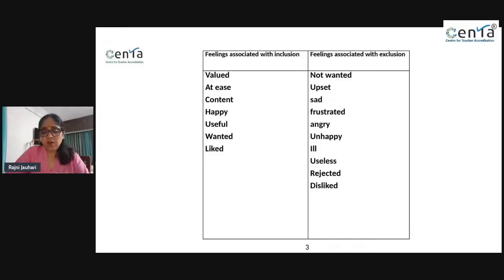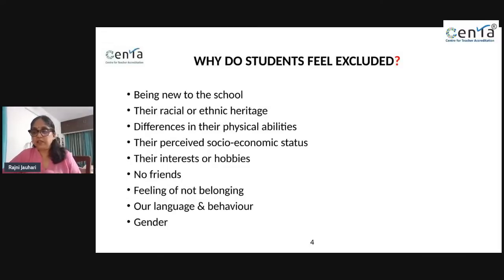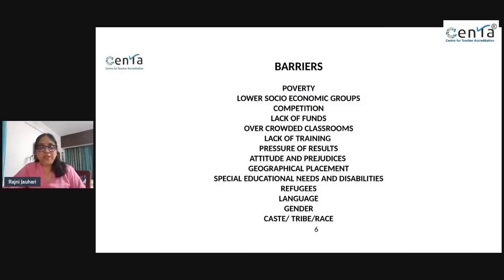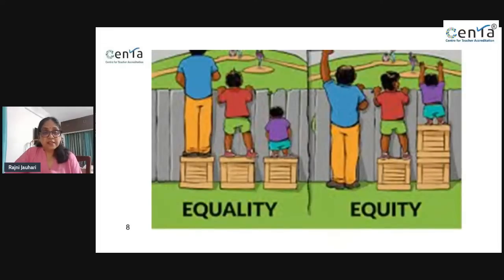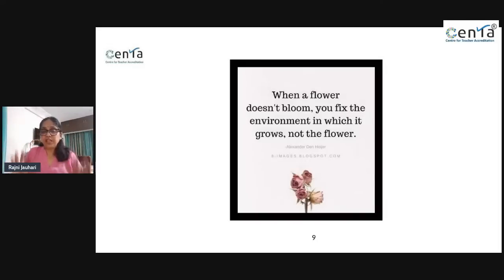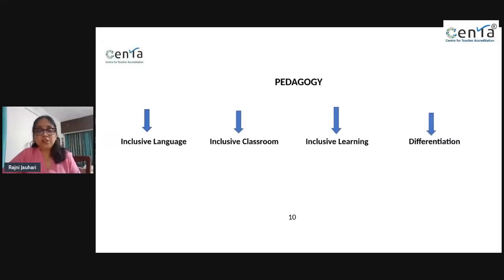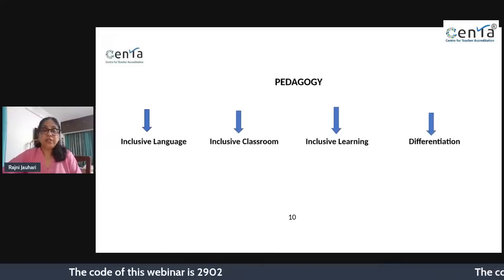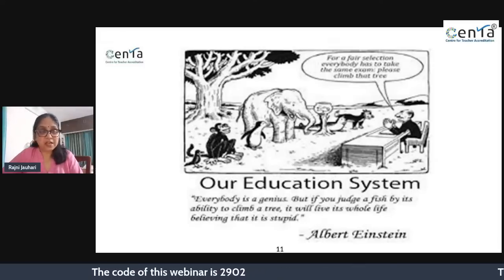Webinar - 164 - Inclusive Pedagogy